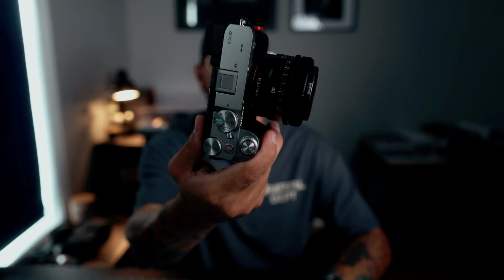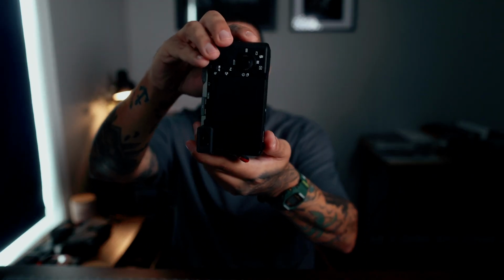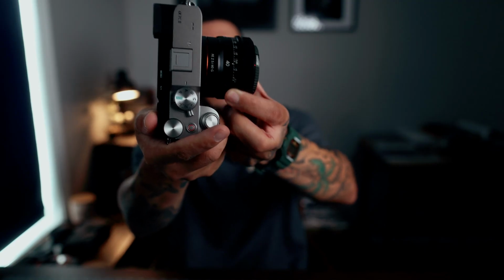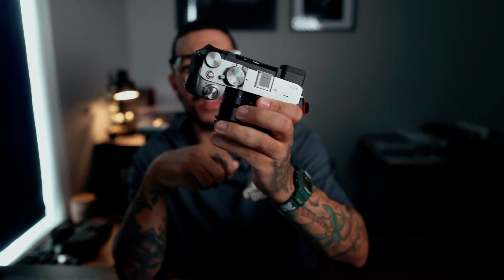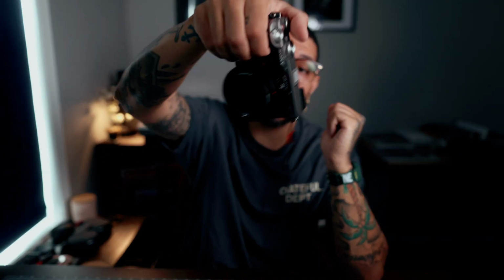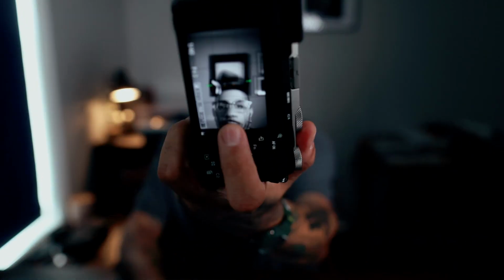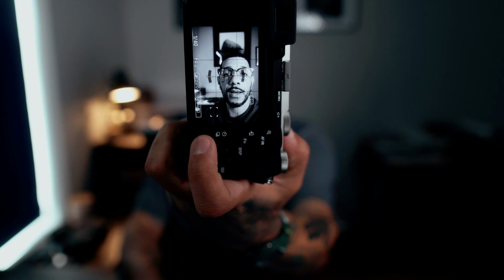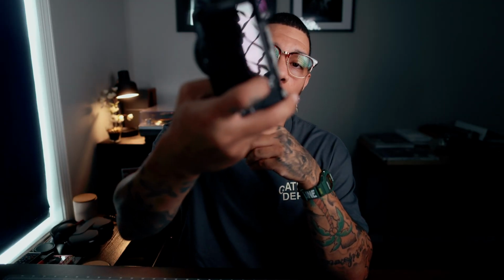Sony A7CII - My First Sony Camera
Listen to me ramble for 14 minutes about why I switched to Sony from Fuji and my feelings on the a7cII.